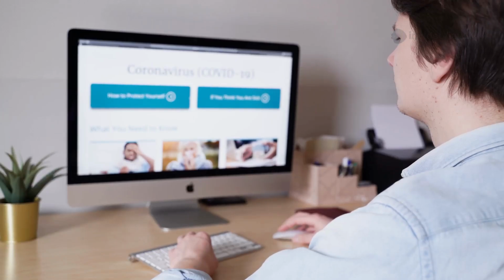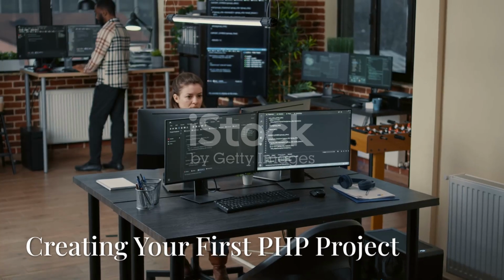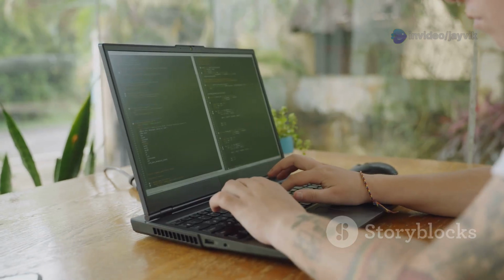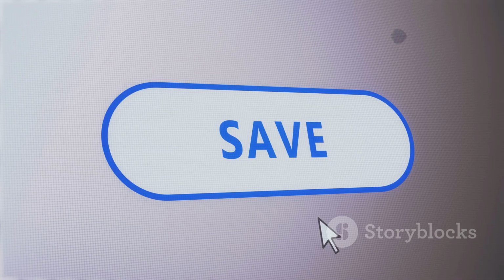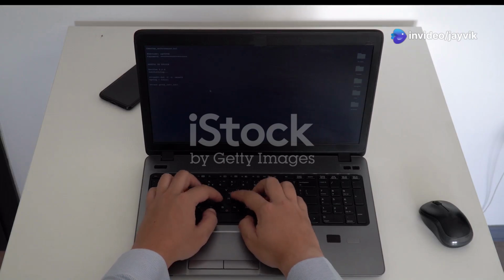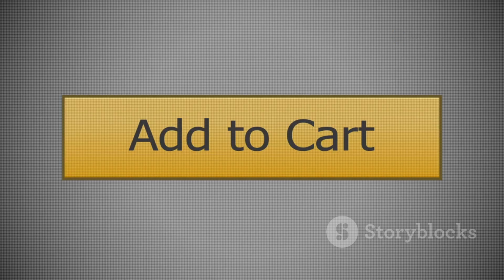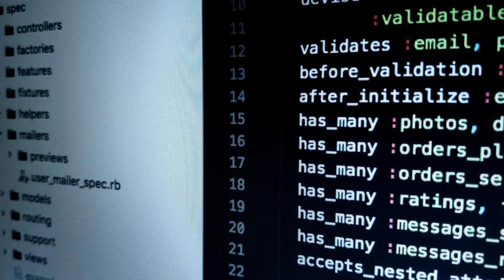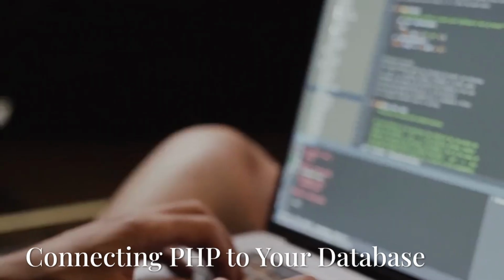PHP Projects Easy Setup & Database setup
Ch.1 - Getting Started with PHP
Ch.2 - Creating Your First PHP Project

Open a text editor and type the following code-
?php
echo Hello, World!;

Save the file as index.php.
Place it in the htdocs folder inside your XAMPP or MAMP installation directory.
Now, open your web browser and go to http-//localhost/index.php.
You should see Hello, World! displayed on the page.

Ch.3 - Setting Up Your Database
You will use a tool called phpMyAdmin to manage your MySQL databases.
Open your web browser and go to http-//localhost/phpmyadmin.
Click on the New button to create a new database.
Give your database a name, like my_database.

Here is an example of PHP code to connect to your MySQL database-  ?php $servername = localhost; $username = root; $password = ; $dbname = my_database; // Create connection
$conn = new mysqli($servername, $username, $password, $dbname); // Check connection if ($conn-connect_error) {
die(Connection failed-  . $conn-connect_error); } echo Connected successfully; ?